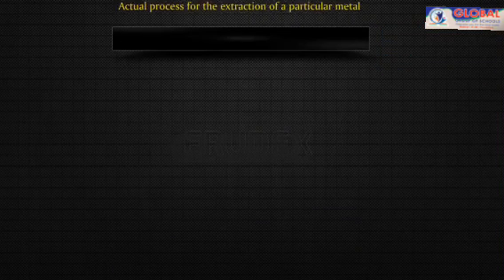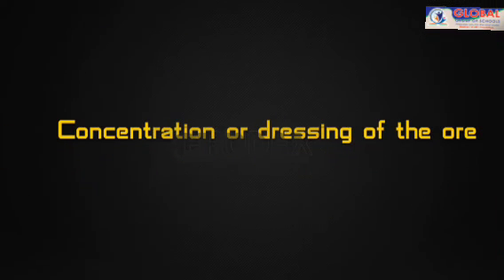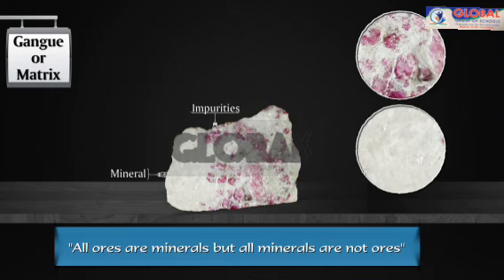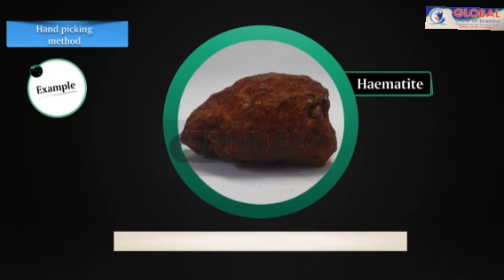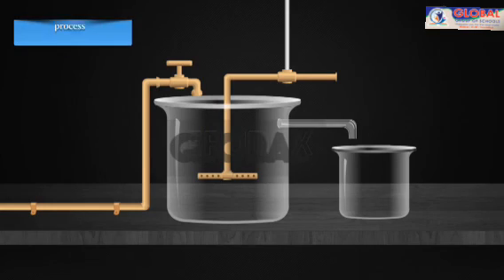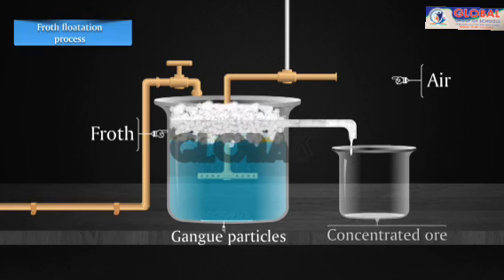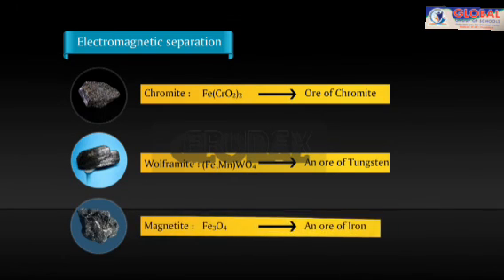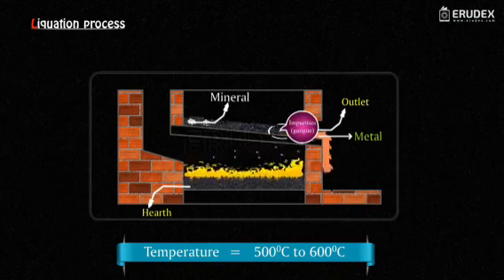Global intelli school class 10 Metallurgy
Explanation about Metallurgy